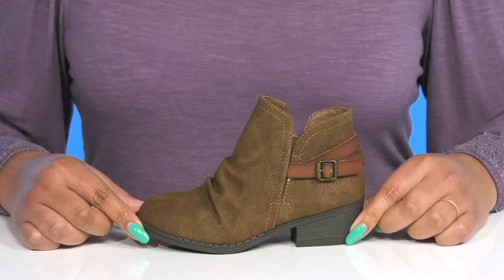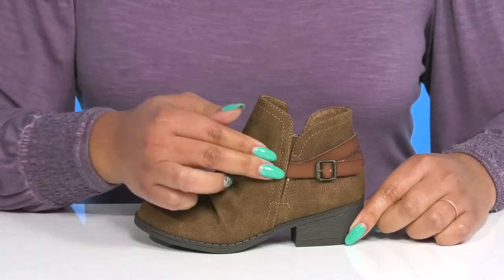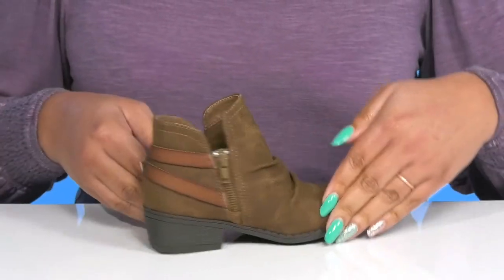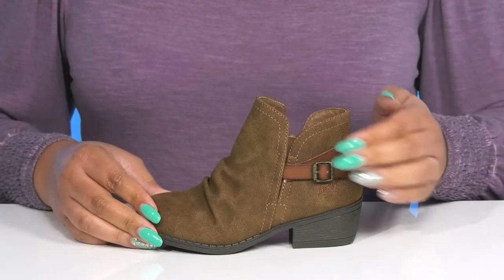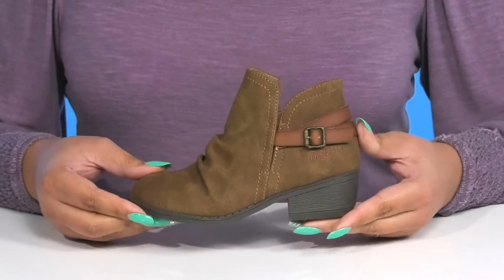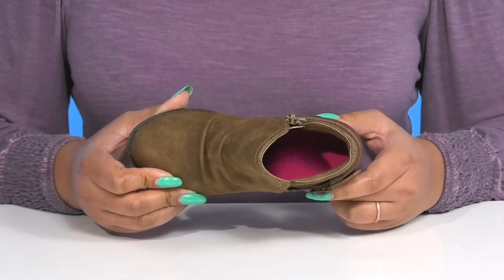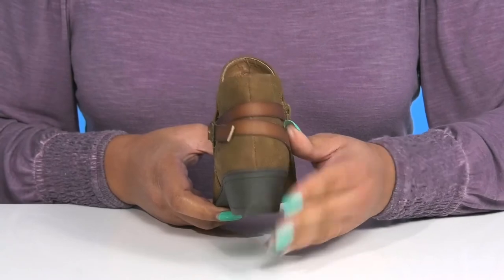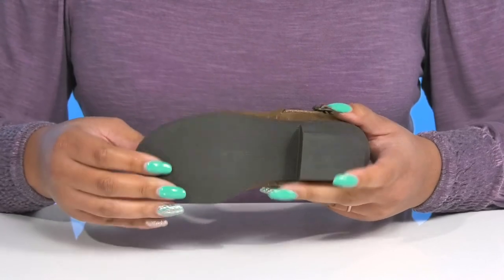Blowfish Malibu Kids Saggio-K (Little Kid/Big Kid) SKU: 9740858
Get this Blowfish® Malibu Kids Saggio-K (Little Kid/Big Kid) footwear to stand confidently wherever you go.
Synthetic upper.
Textile lining and insole.
Pull-on style.
Pointed toe.
Side zip closure.
Embroidered branding on side panel.
Adjustable ankle strap with buckle closure for secure fit.
Block heel.
Synthetic outsole.
Imported.